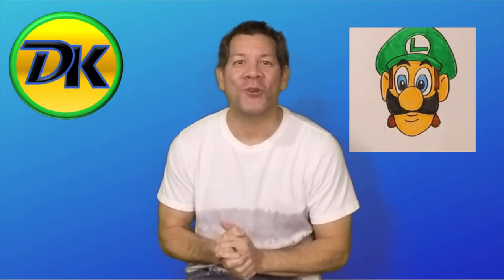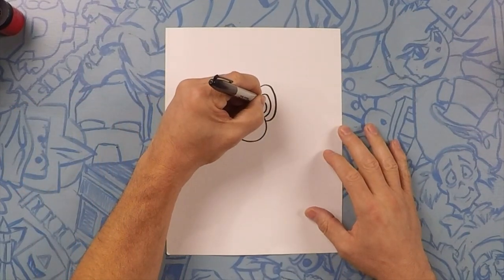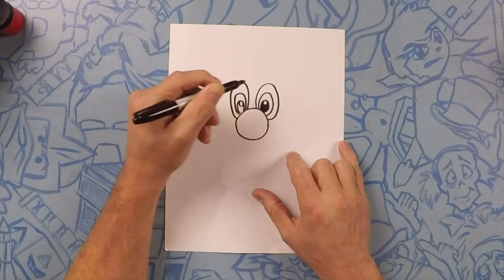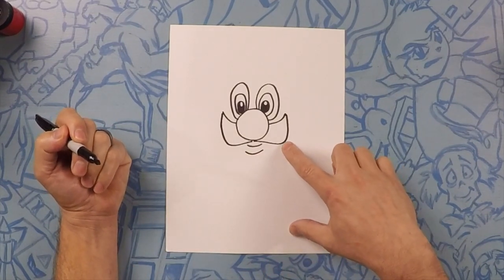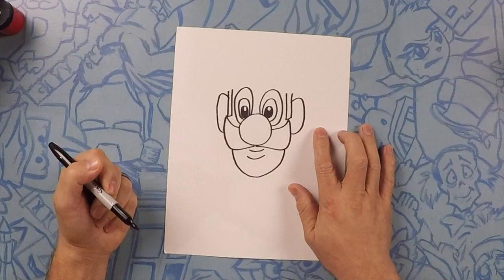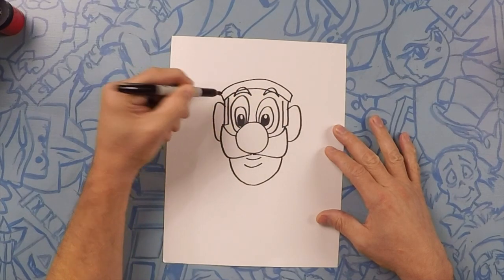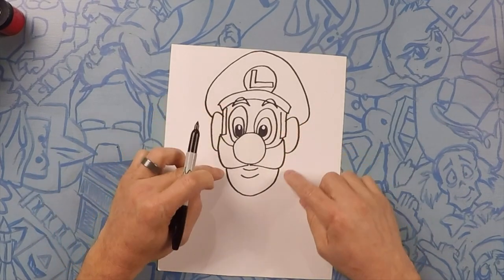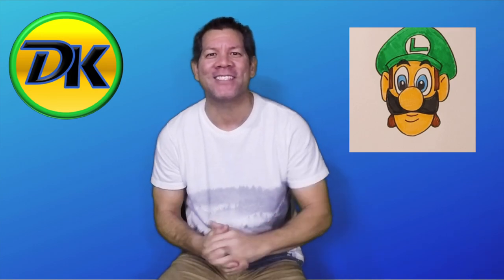How to Draw Luigi from Super Mario Brothers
We are drawing Luigi from Super Mario Brothers!  Our favorite game!

WASHABLE BLACK MARKERS:

WASHABLE COLOR MARKER SET:

WASHABLE CRAYON SET: